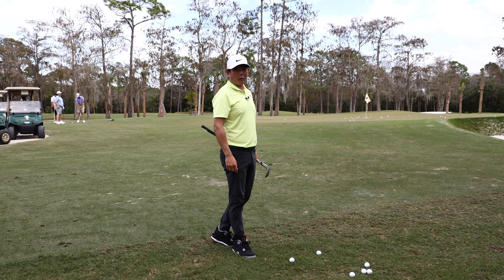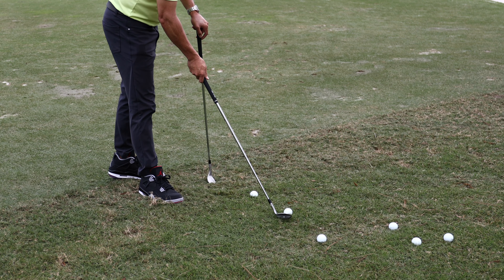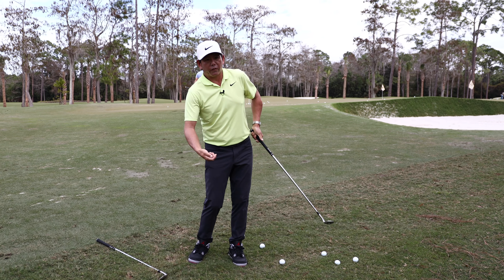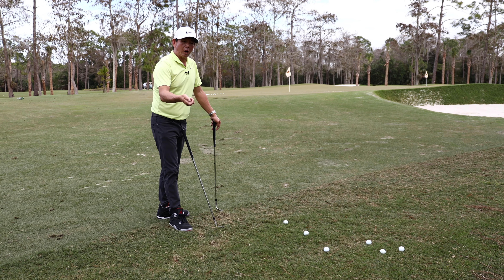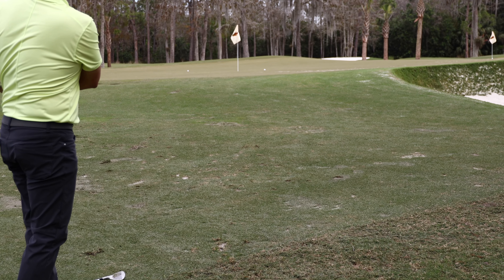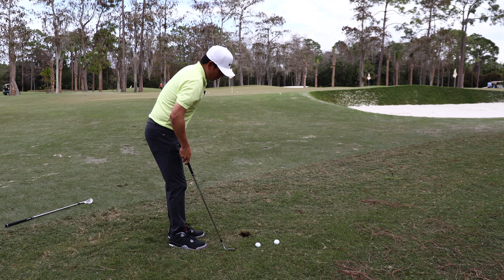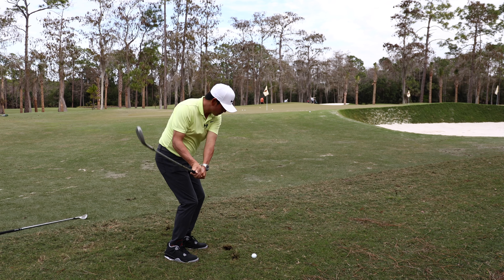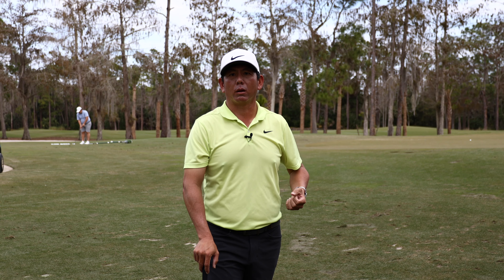BERMUDA ROUGH!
Here are a few tips on how to hit out of Bermuda rough at Naples National.